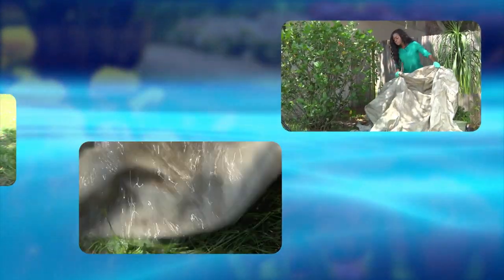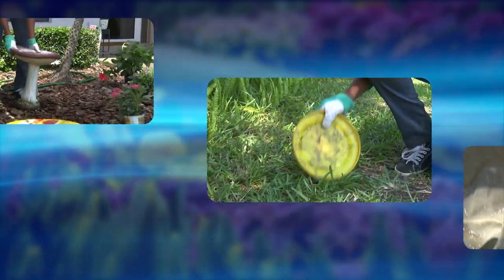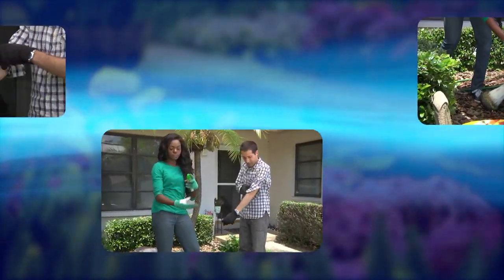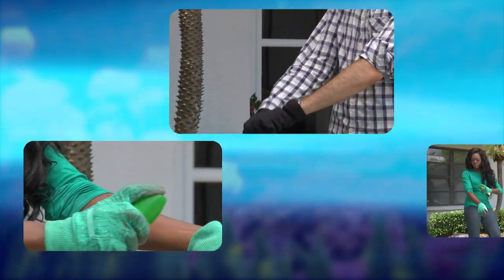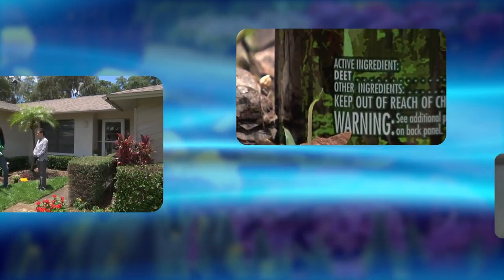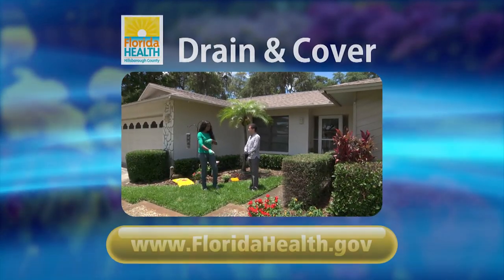Mosquito Safety PSA Florida Department of Health